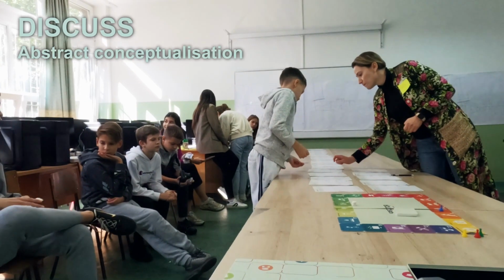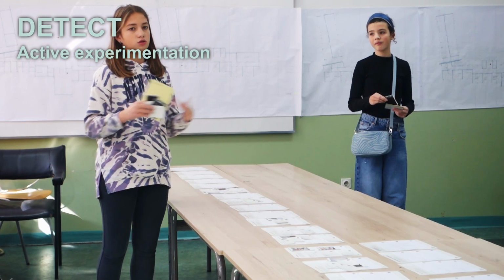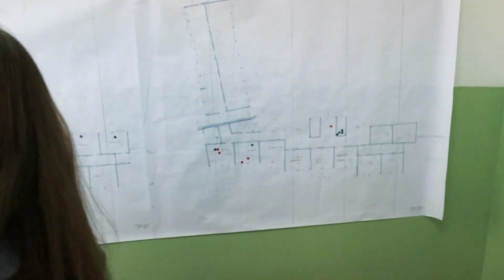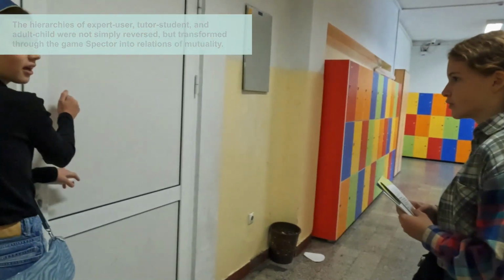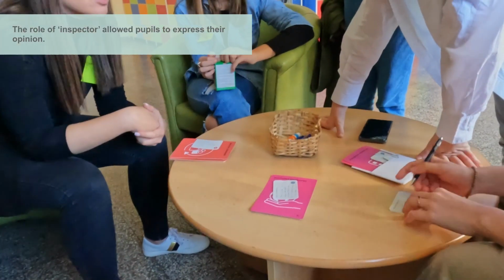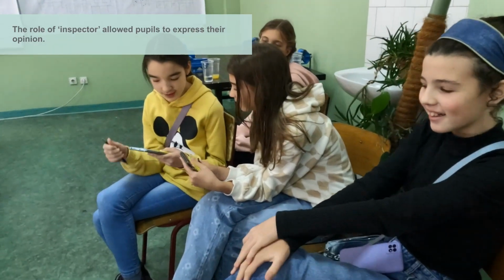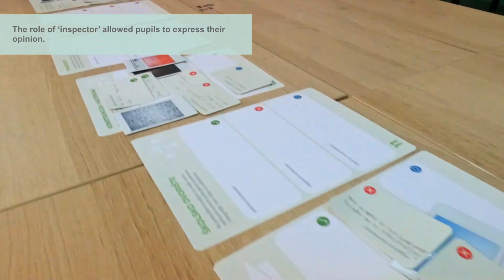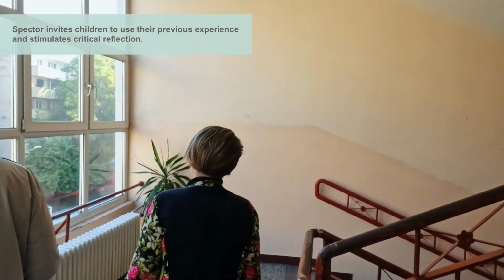SDGs for Children in BEE: Spector – The Sustainability Inspector Gaming Workshop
This lesson is based on a workshop conducted with pupils and teachers from the primary school "Drinka Pavlovic" in Belgrade, Serbia. During the workshop, the participants had the opportunity to test the Game Spector, which was facilitated by architecture students and PhD researchers. Spector was originally created in 2011 as a gamified tool to discuss social, environmental, and economic sustainable aspects of schools from the perspective of primary and secondary school pupils.

For architects and architecture students, Spector serves as a participatory post-occupancy research tool, involving participant observations, photo expeditions, and semi-structured group interviews with photo elicitation and mapping. On the other hand, for pupils and teachers, it functions as an experiential learning tool based on Kolb's learning cycle. The lesson concludes with critical reflections and evaluations from the pupils and teachers, assessing the pedagogical potential and overall playing experience of the Game Spector.